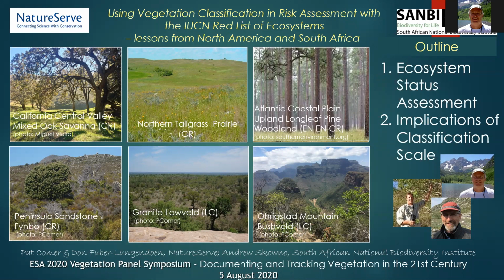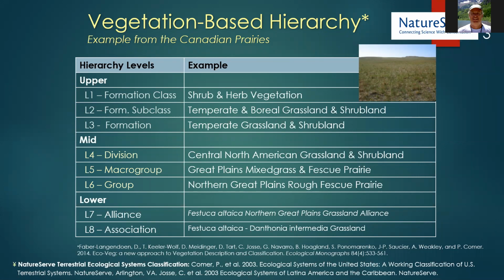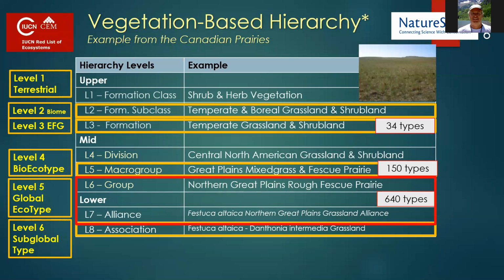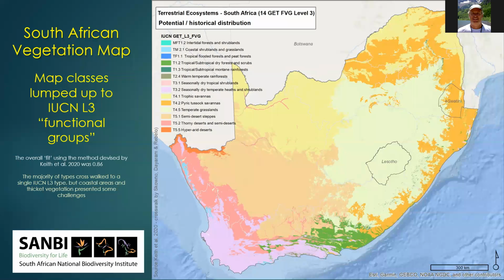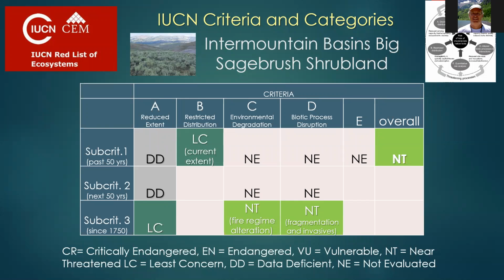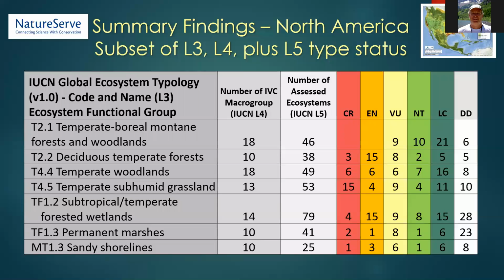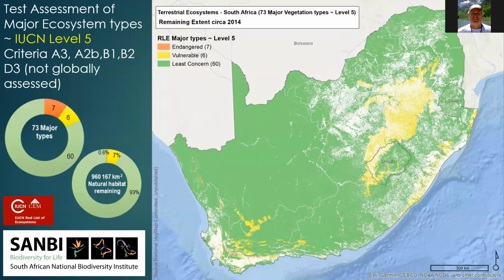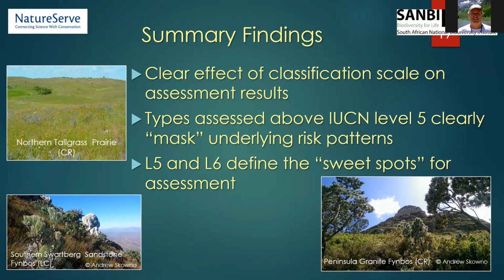Using Vegetation Classification in Risk Assessment with the IUCN Red List of Ecosystems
This presentation, titled "Using Vegetation Classification in Risk Assessment with the IUCN Red List of Ecosystems: Lessons from North America and South Africa", was given at the ESA 2020 Vegetation Panel Symposium - Documenting and Tracking Vegetation in the 21st Century.

The presenters are:
Pat Comer, NatureServe
Don Faber-Langendoen, NatureServe
Andrew Skowno, South African National Biodiversity Institute